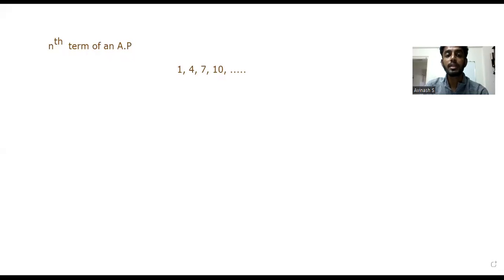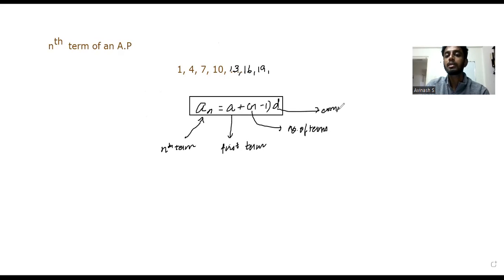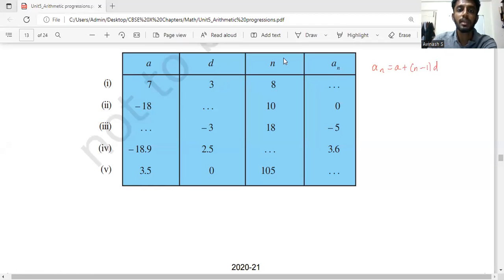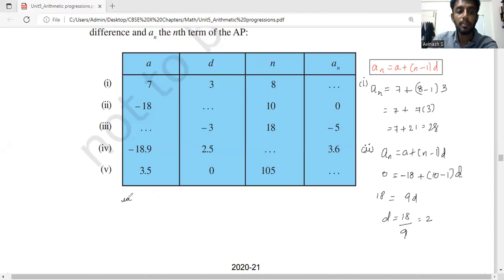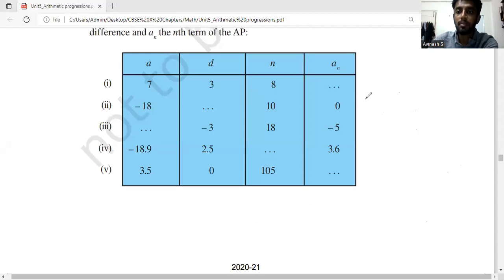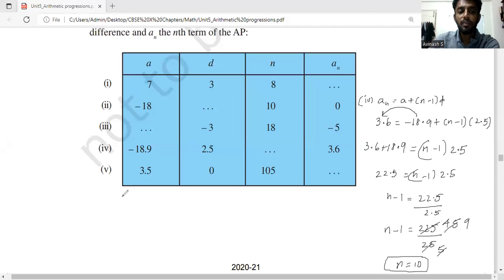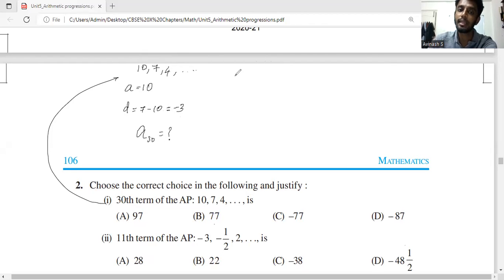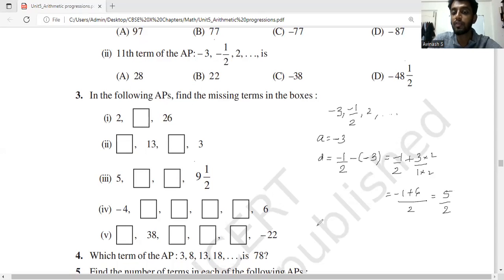CBSE G10 Math - Arithmetic Progressions - Ex 5.2 Sums 1 & 2